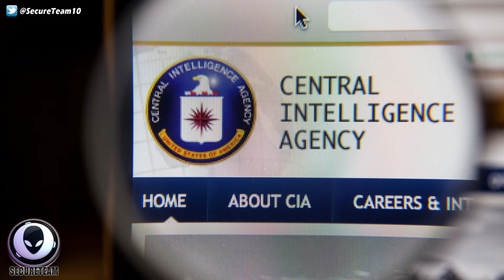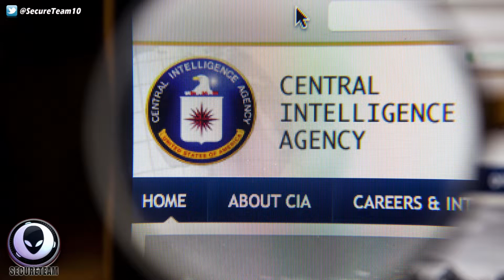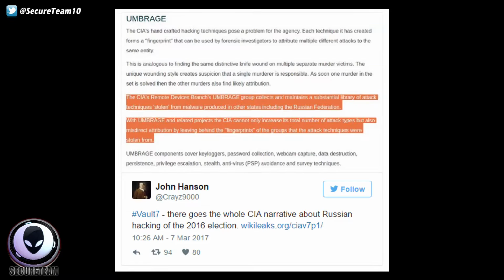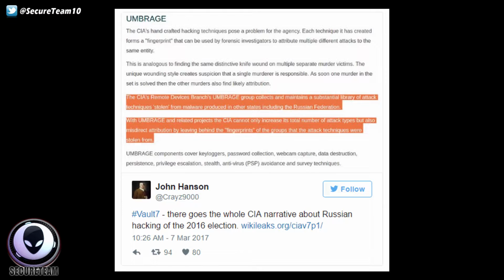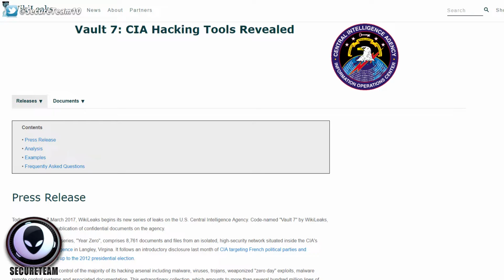Your Smart TV, Smart Phone,& Web Cam Are Recording You